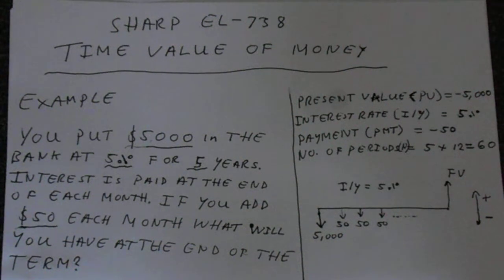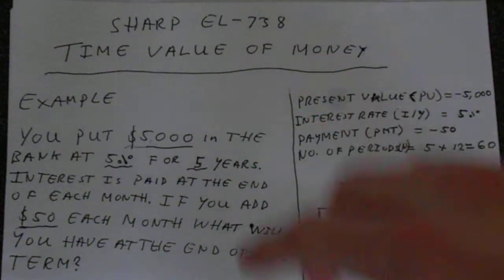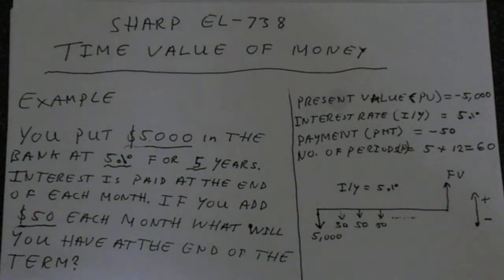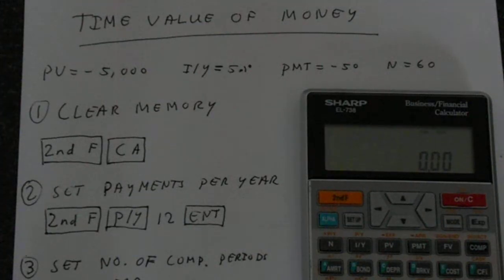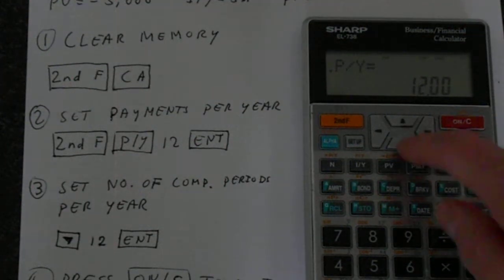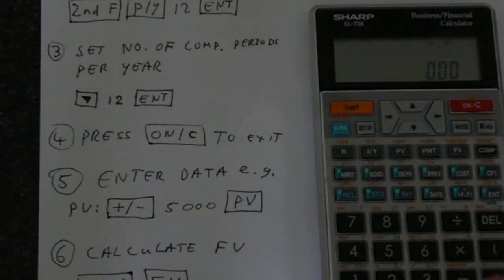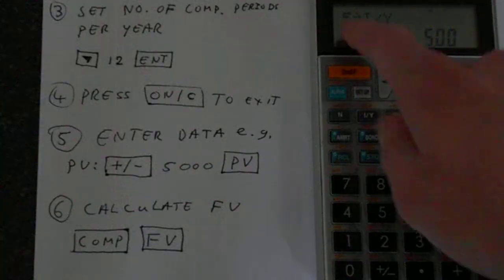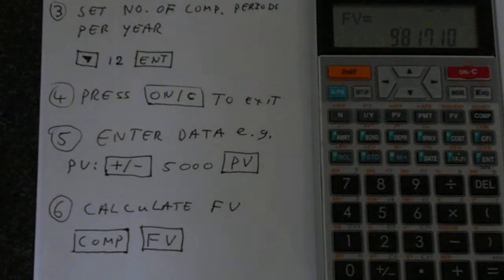Sharp EL-738 Financial Calculator: Time Value of Money Calculations (TVM)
In this video I will show you how to make use of the time value of money (TVM) functions which are built into your sharp EL-738 financial calculator.